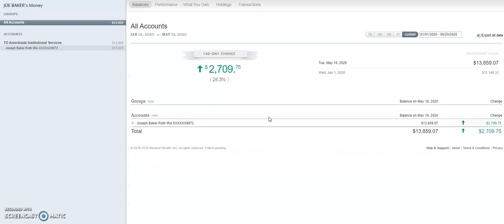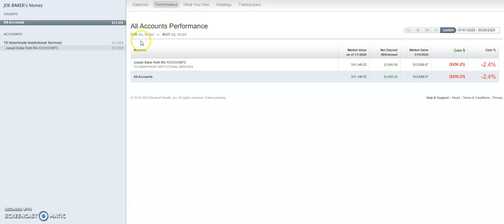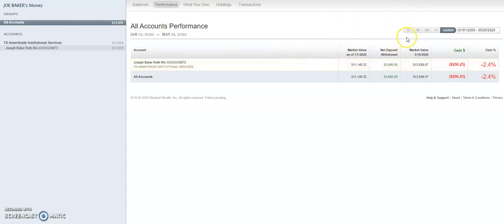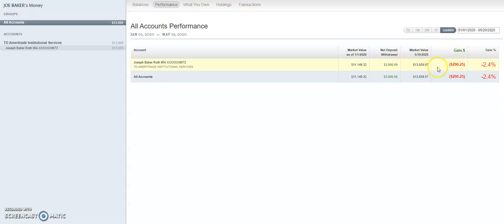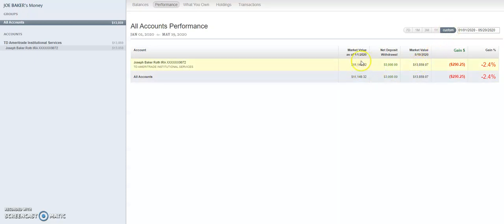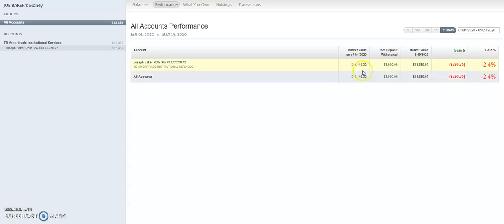Blueleaf Tips & Tricks - Performance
This video describes how to track your portfolio's investment performance on Blueleaf.